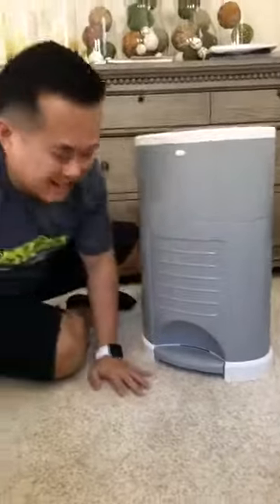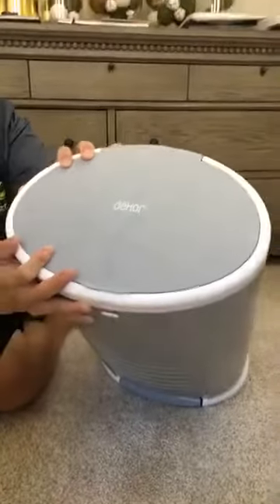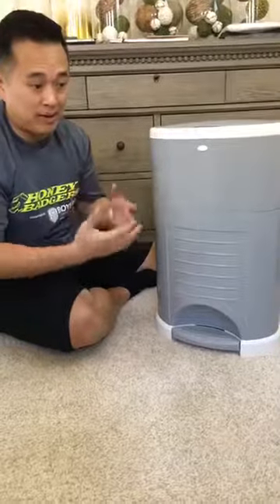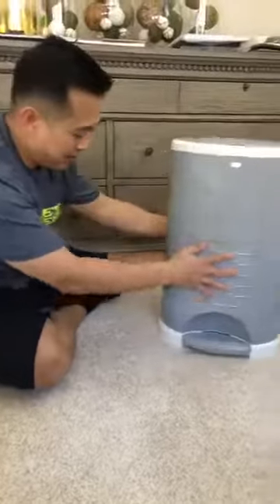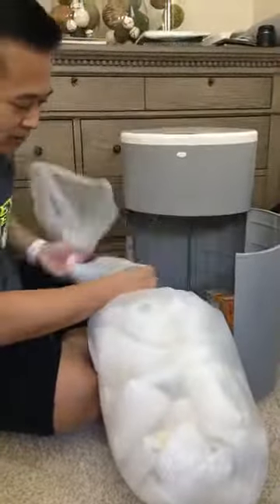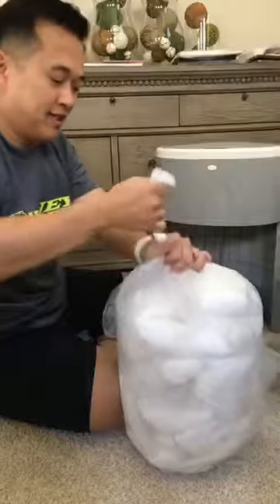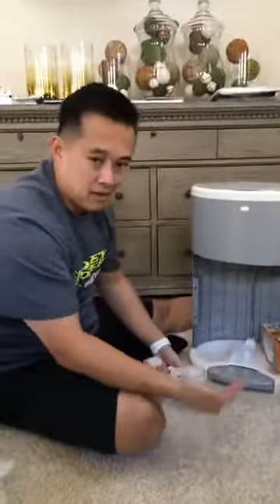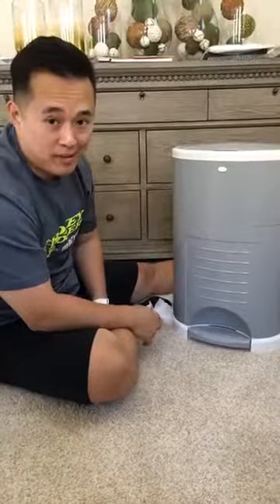Dekor Diaper Pail Review by Super Dad (Live on FB Episode)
Super Dad's product review on the Dekor Diaper Pail.